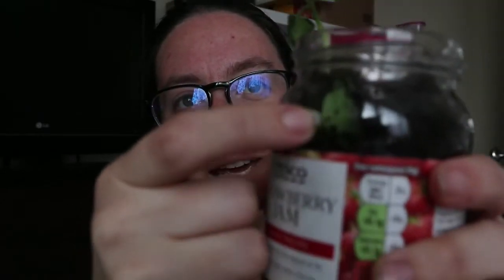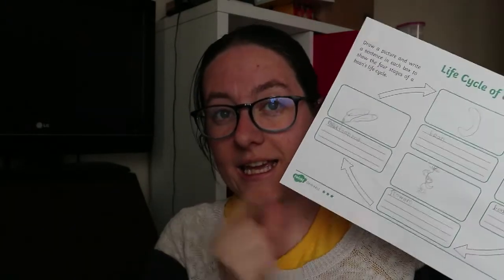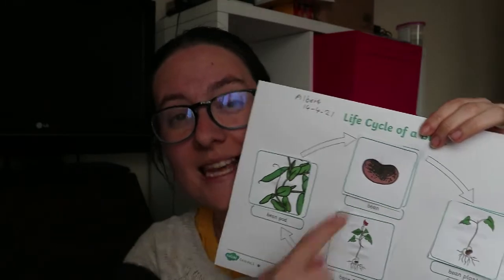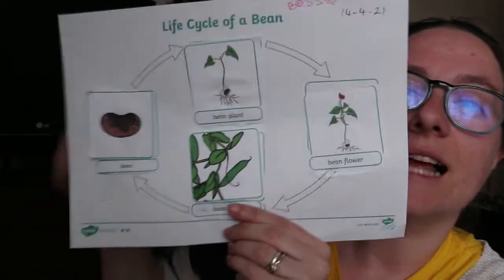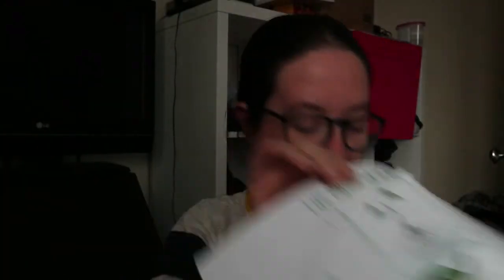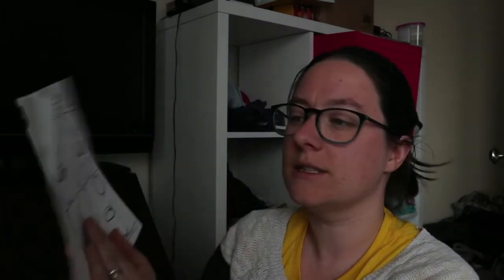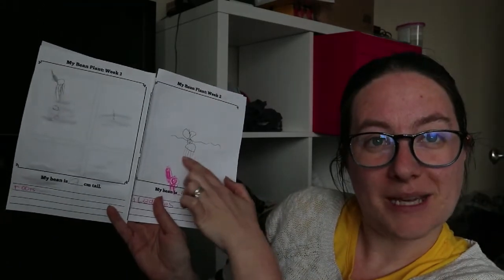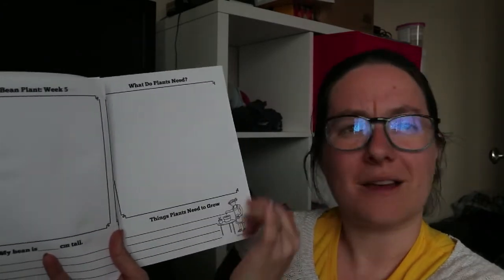Home Education UK - Bean Study Part 2 - Writing Activities and Resources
Join me for part 2 of our Bean Unit Study. Today we used some Twinkl resources to finish off our Bean Study.

Here are the links of the items we used;